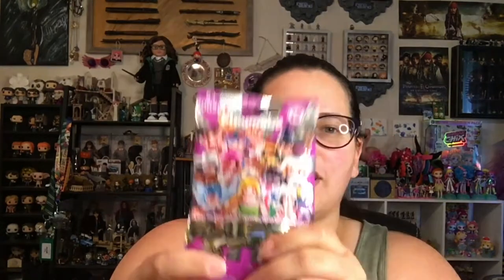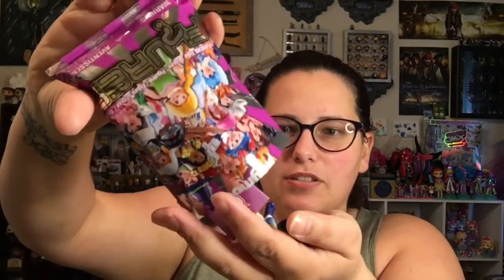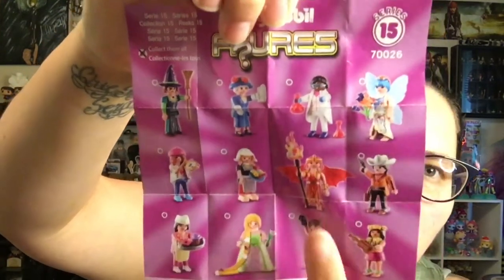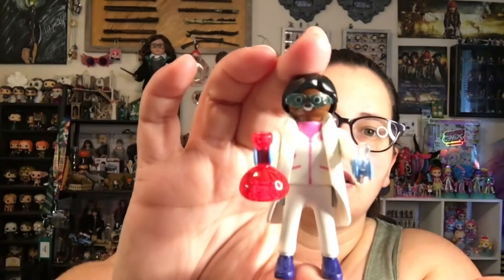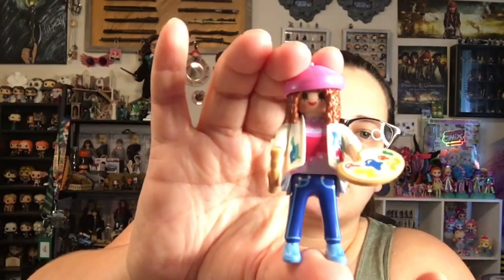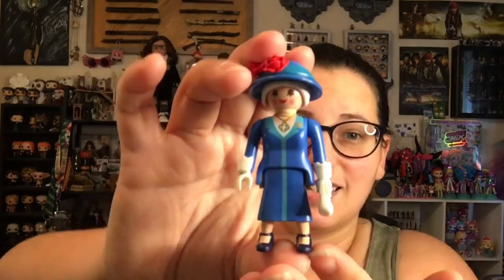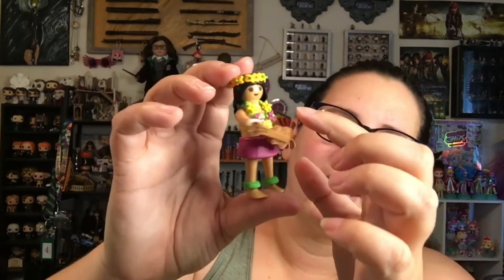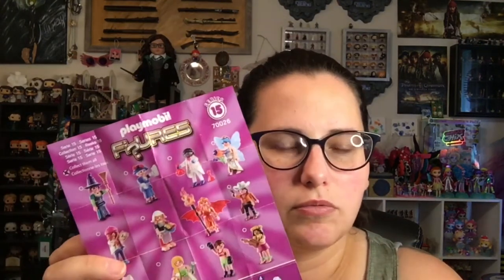Playmobil Series 15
Today we are opening Playmobil Figures from Series 15. These are all women so that is pretty awesome.

Remember, do what makes you happy!